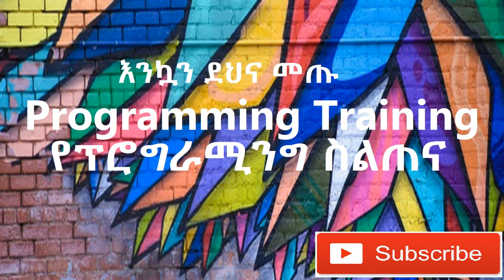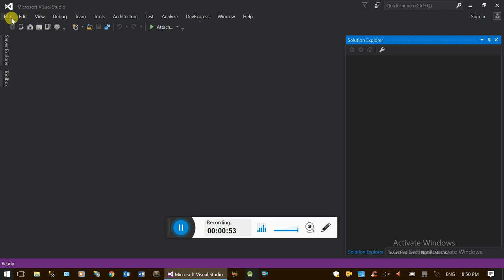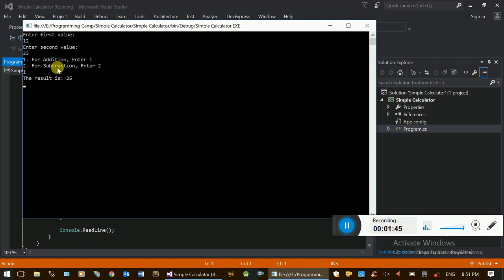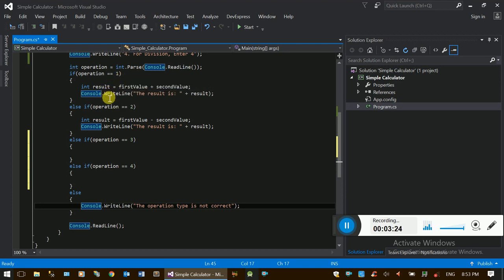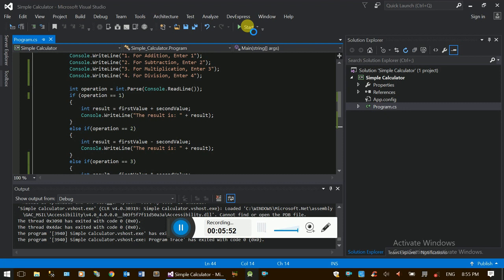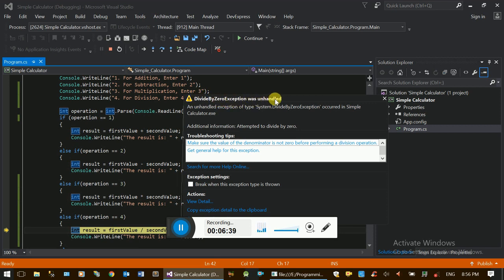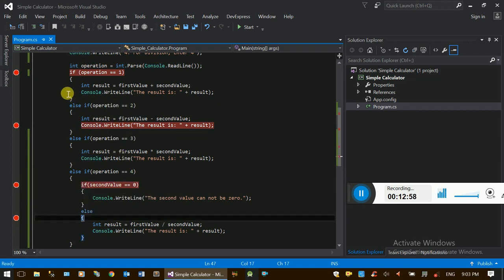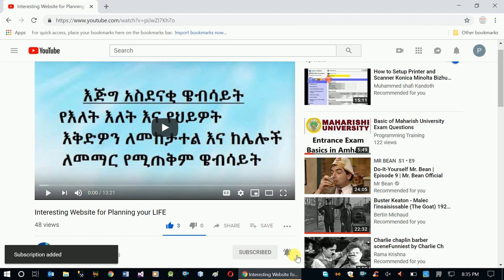How to Validate Data in C# - Amharic (2019)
programmingTraining maharishiAmharic hackingAmharic This video series will show you the basics of C# in Visual Studio 2015 by creating Console and Desktop (Windows Form) applications.

This specific video will show you How to Validate Data in C#.